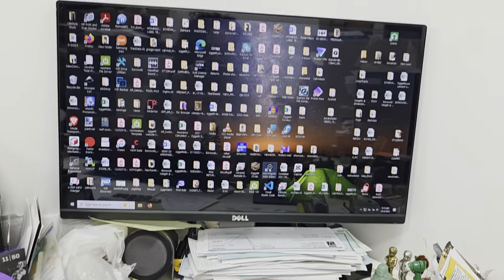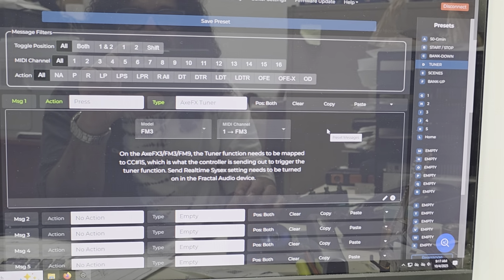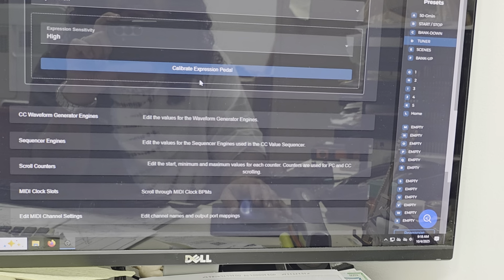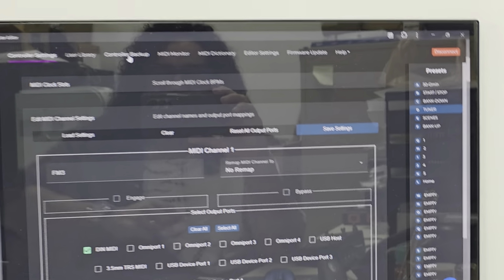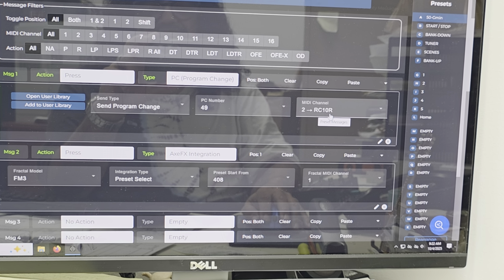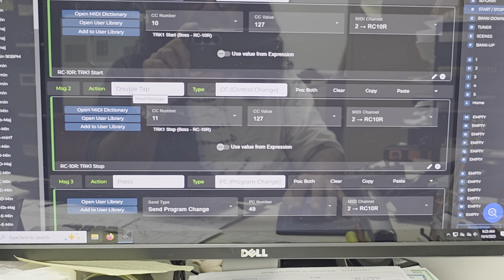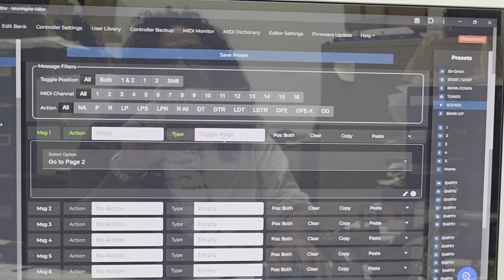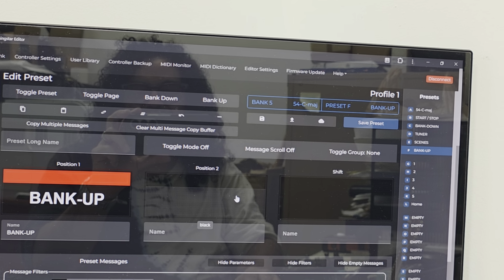Morningstar MC6 PRO Midi Switch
Just a short video on how I program the Morningstar MC6 PRO.  Using the editor provides by Morningstar it is simple and easy. I used it to make changes to my Fractal FM3 and Boss Rc10r.